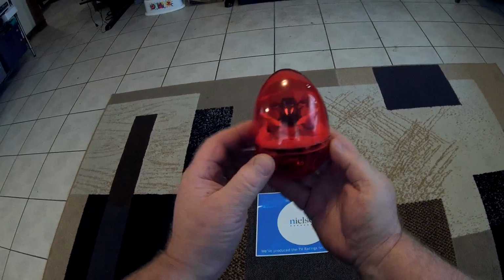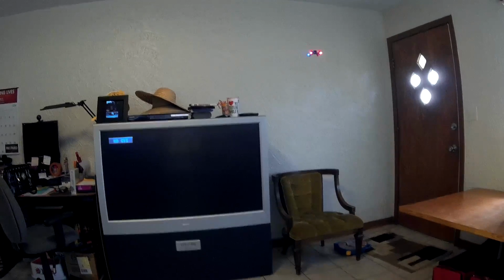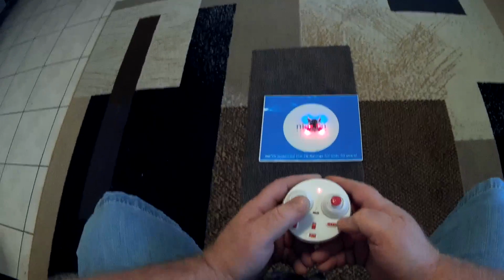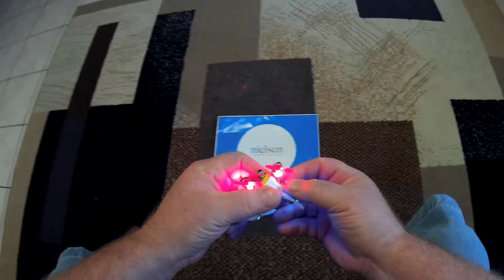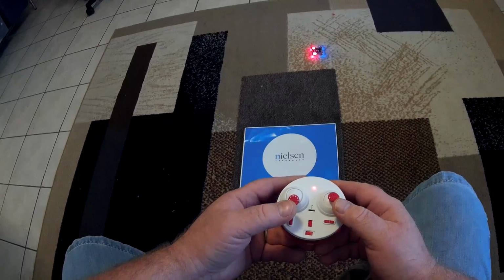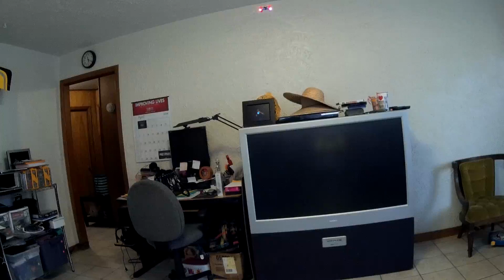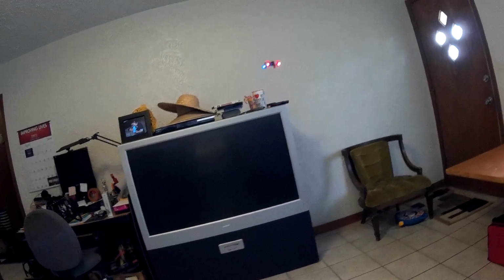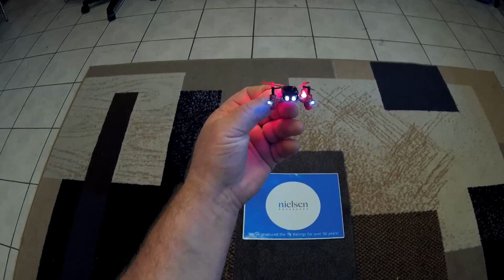WL Toys V292 Review Video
Review Video of new WL Toys V292 Nano-Quad; similar to its cousin the V272 only cuter packaging. Flight characteristics are almost identical; egg packaging lends itself to being easily tossed in a backpack for use at a moment's notice.

updated as I have more information.

It has the same chassis dimensions, same props, slightly larger 110mAH battery, but TX  uses different protocol from other WL Toys V2x2 quads.

This means TX from V929/V959 will not fly it, and I was unable to bind it to the TX which came with my V272 or my Turnigy 9XR. It is POSSIBLE the devs at Deviation have a compatible protocol in their open-source firmware for the Walkera Devo Series Transmitters; but I haven't been able to verify. Quad uses BEKEN BK3423 RX chip; unconfirmed research on internet suggests this is the same one used by several Hubsan X4 clones, and that it is compatible with NRF24L01 RX chip. RF Module in TX is labeled LG2.4G-2423D.

Notes :

2 Rate Modes; High & Low.

Small toy-ish game-controller style TX.

AUW 13.72 gr; approx 1 gr heavier than V272.

Larger, 110mAH battery; weighs approx 0.72 gr more. Plug-in compatible with V272 battery.

Chipset: Nuvoton Mini54ZAN CPU, InvensenseMPU6050 Gyro/Accel, Beken BK3423 RF